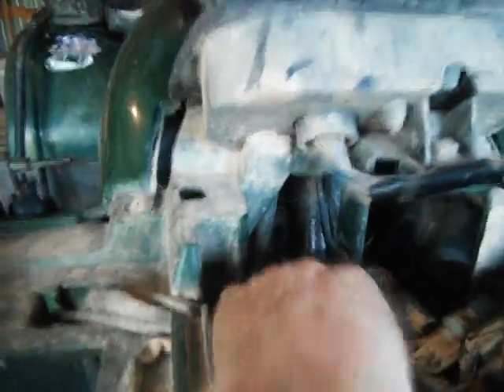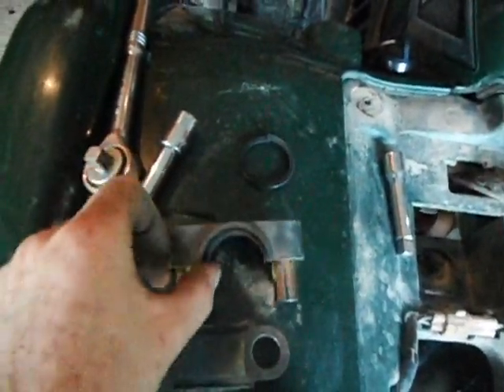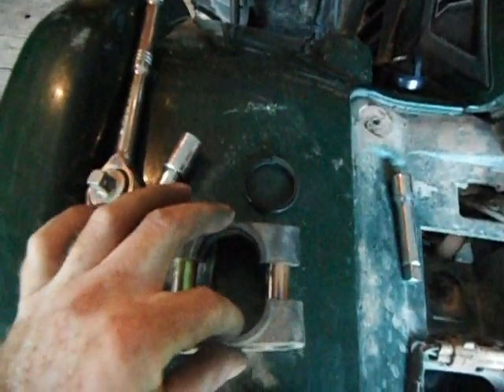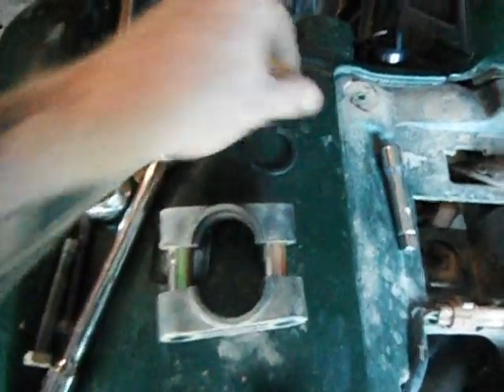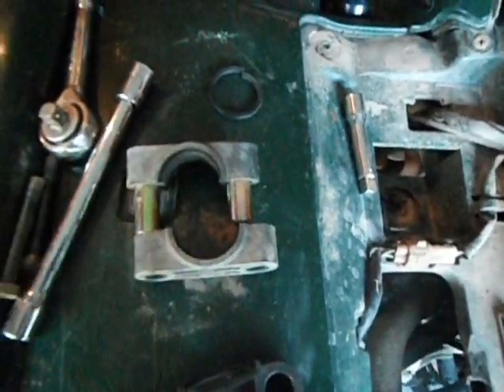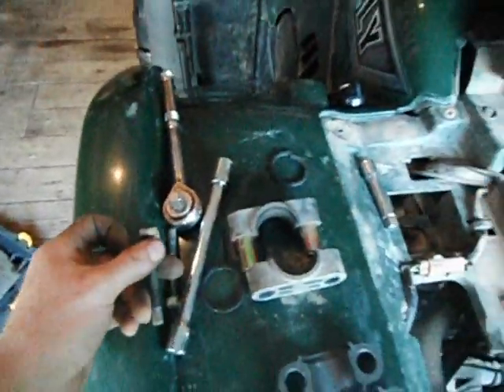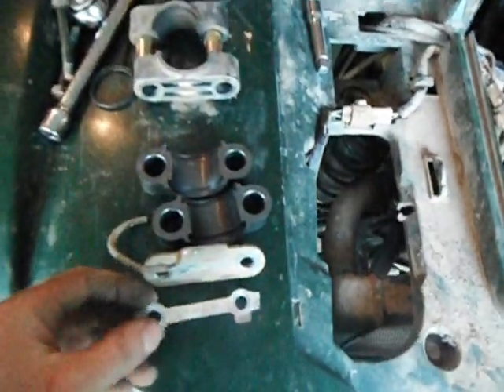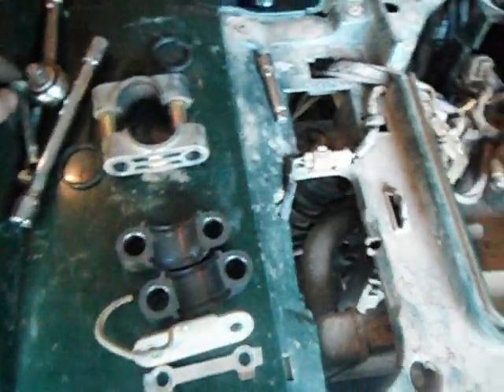Grizzly 660 "Bar Wobble"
After a few 1000km's (or depending on terrain condition) you might have a side to side wobble to your handlebars. This video is to show the process of replacing the steering stem bushing on Grizzly model years 02-07. Thank you